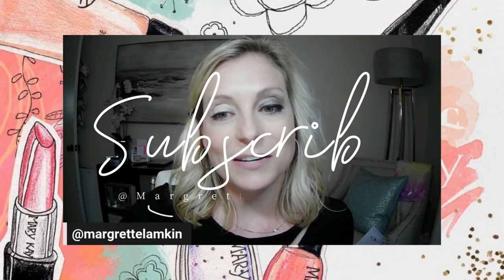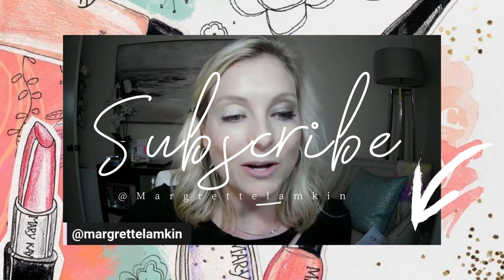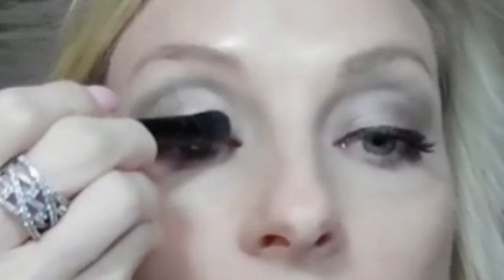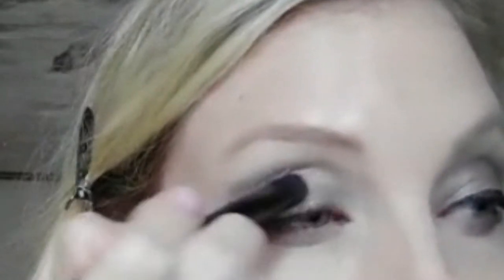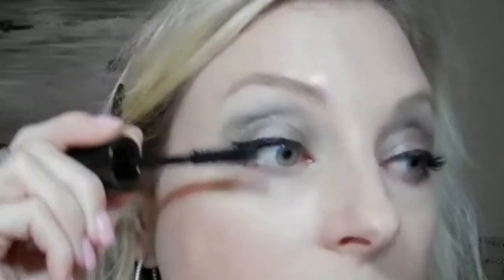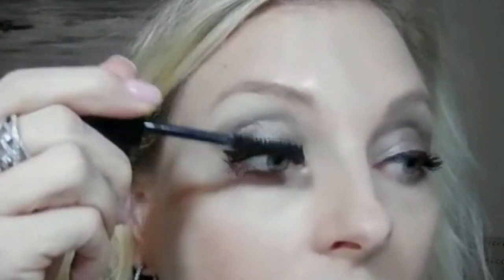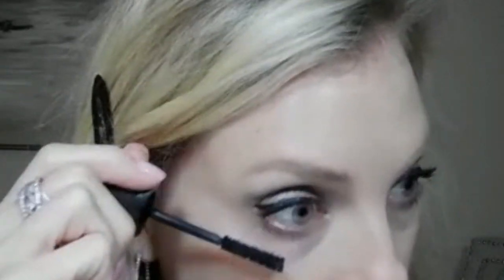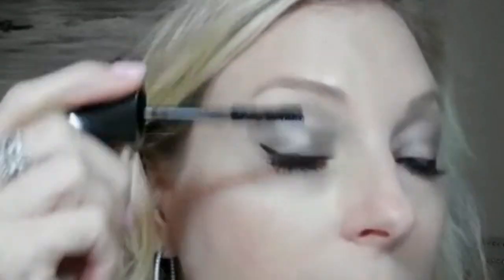Easy Date Night Makeup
Tools: 2 All Over Shadow Brushes & 1 Cheek Brush
Eyeshadow: Chromafusion in Granite (shimmer) & Liquid Eyeshadow in Meteor Shower (shimmer)
Eyeliner: Gel Liner (can substitute liquid or pencil)
Mascara: Lash Intensity
Blush in Darling Pink
Lips Supreme Hydrating Lipstick in Think of Pink with Pink Ballerina Gloss
Optional:
Contour in Latte or Cocoa,
Highlight in Honeyglow

Don't have a Beauty Consultant?
💁‍♀️receive your choice of the latest makeup and skin care tips and trends
💁‍♀️personalized product recommendations
💁‍♀️up to date information on the latest products and promotions
💁‍♀️communications from me to meet all your beauty needs
💁‍♀️a fast and easy shopping experience
💁‍♀️personalized service the way you want it

S U B S C R I B E & H I T All Notifications Bell🔔 so you don't miss a video!